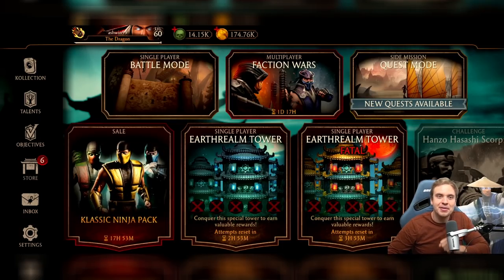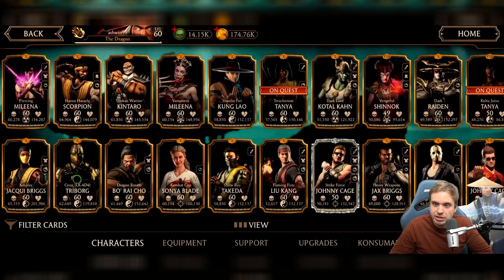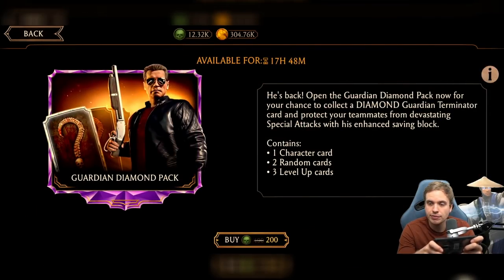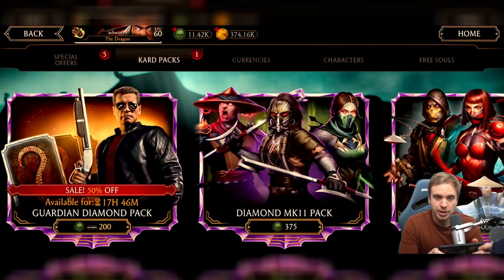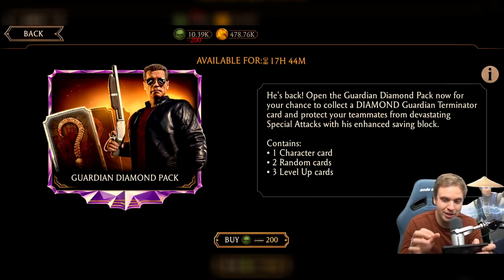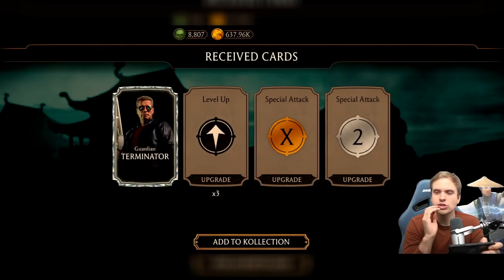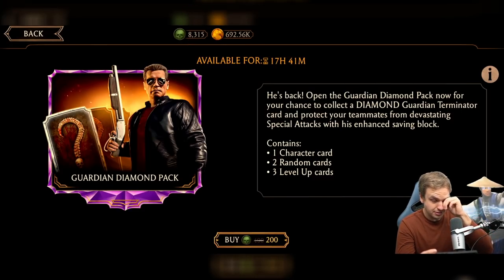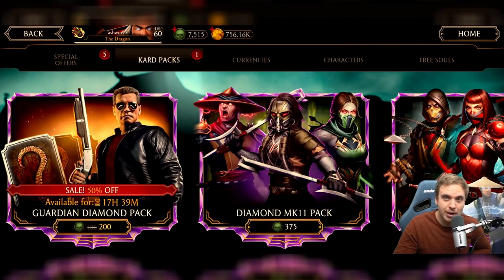MK Mobile. This Guardian Diamond Pack Opening BLEW MY MIND!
Making my viewer super happy with super lucky guardian terminator pack opening in Mortal Kombat Mobile. I bet you never had a diamond pack opening better than this in MKX Mobile...

Open packs, suggest teams, buy or win MK Mobile accounts code for starcoins is 'guardianblown'.

Get cheap souls on your existing MK Mobile Account!